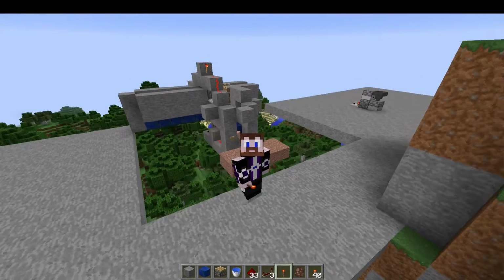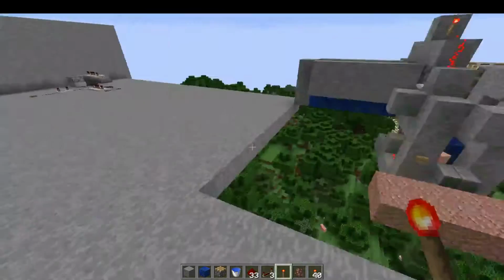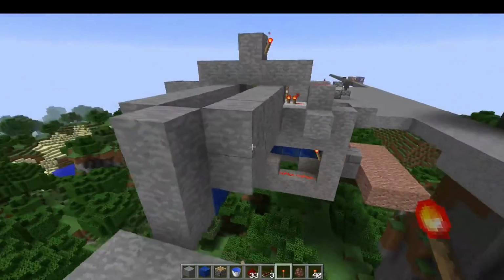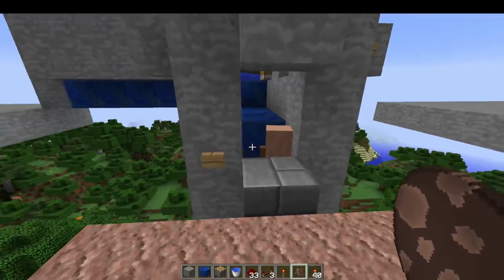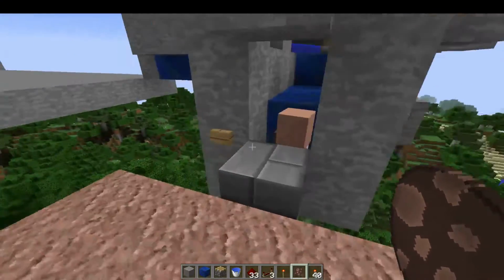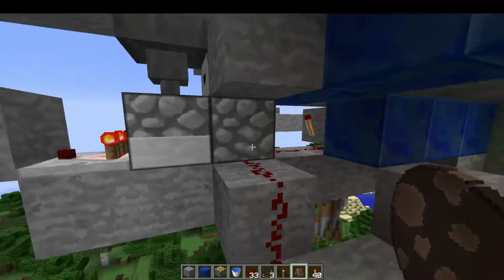Fractal Panther Villager Sorter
This is the Villager Sorter designed in 1.9.

Just getting started, so if you want to help keep me going, every like, subscription, tweet is appreciated.

Intro and Outro music created by me.